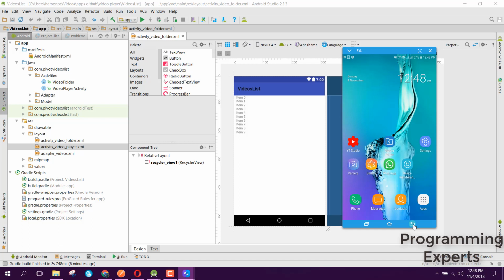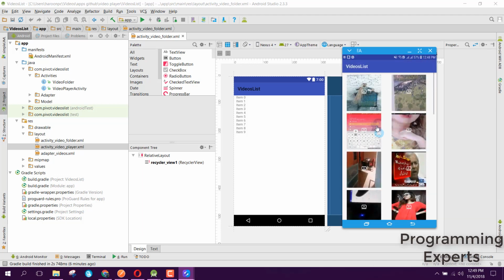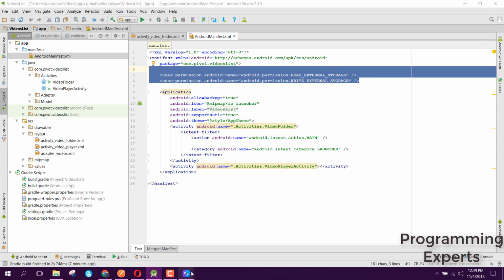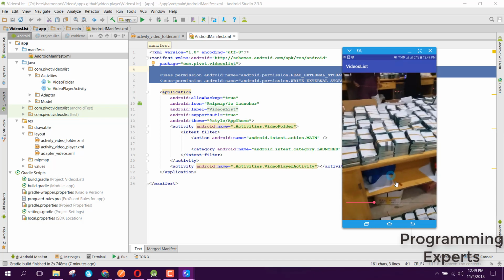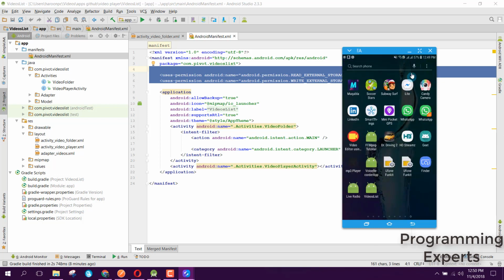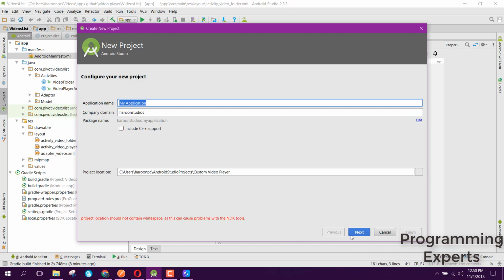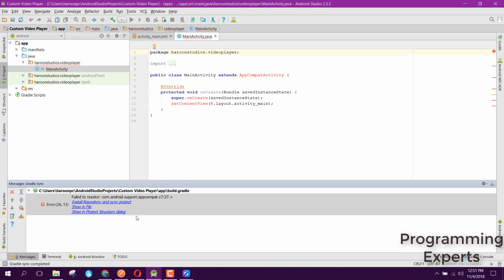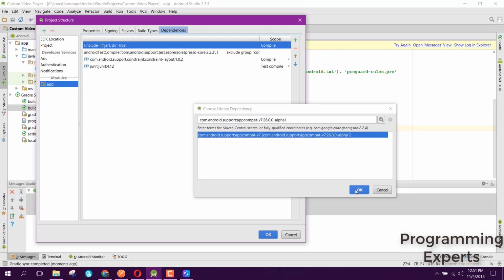#1 Custom Video Player App in Android Studio Tutorial (DEMO)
In this video series, I will teach you how to create a custom video player app using android studio.

So in this video I will show you demo first , and then we will create the project.

First of all, we will fetch all the videos stored in phone gallery and display all the videos in our Activity. When user clicks on any video, the video will be played using VideoView.